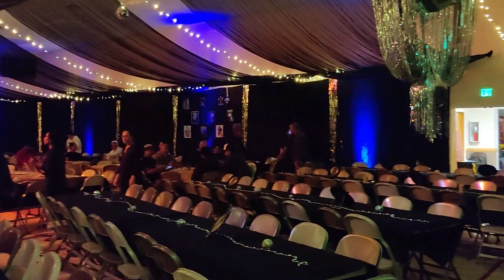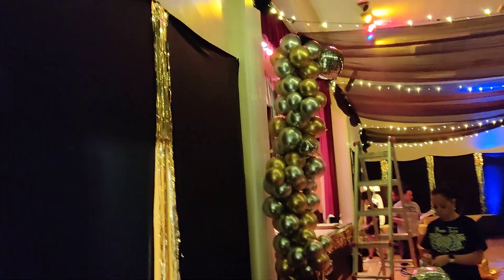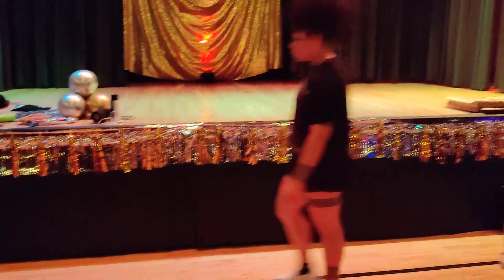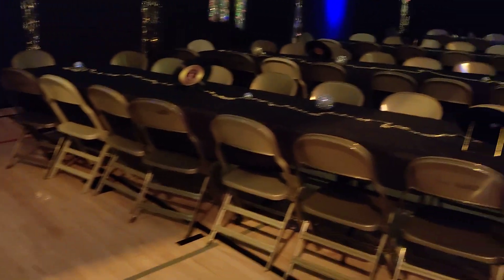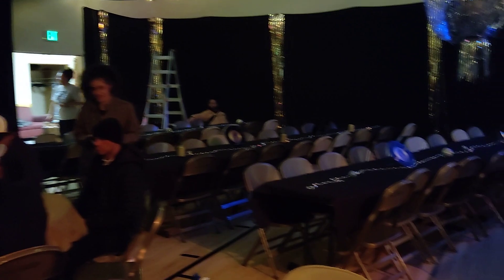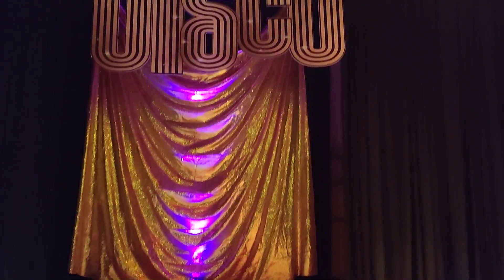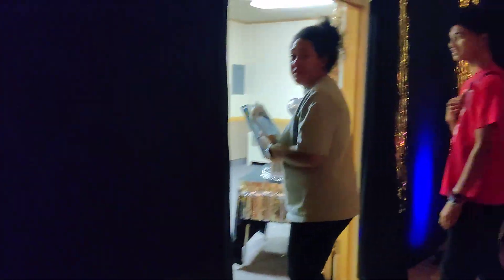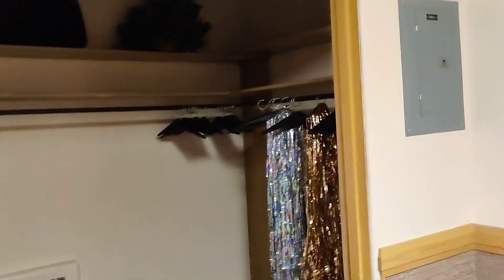Set up for Vake's birthday party 2023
Behind the scenes of decoration set up for Mika's Mom birthday party. 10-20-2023

Thanks for visiting my channel and watching this video. Please visit us again and Have a blessed day!